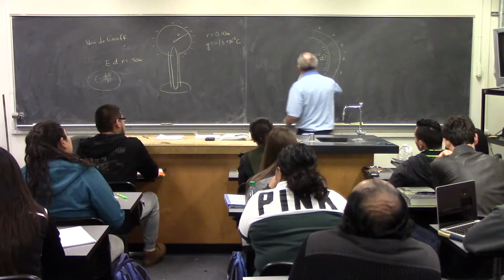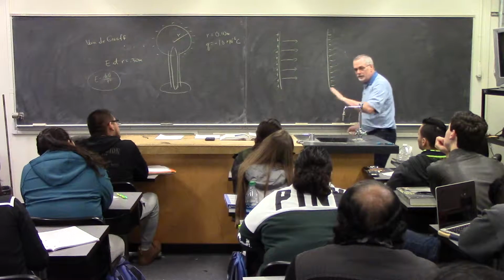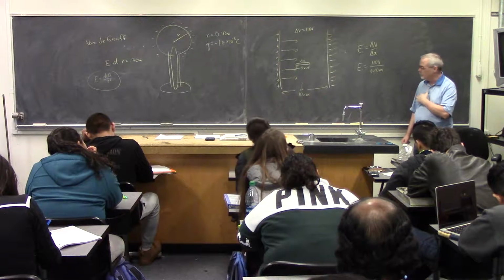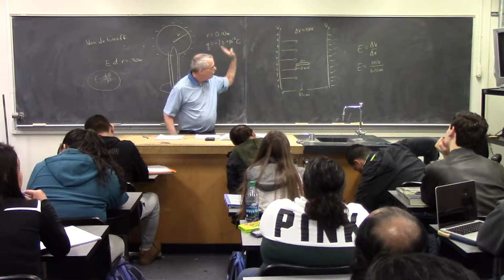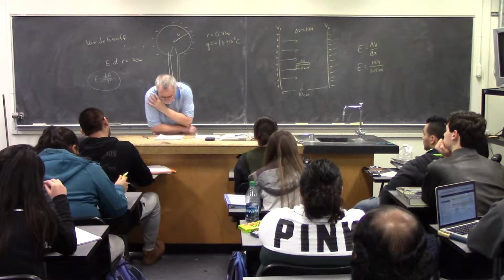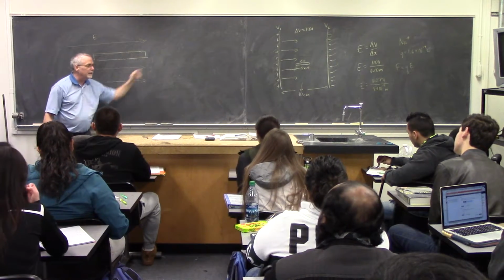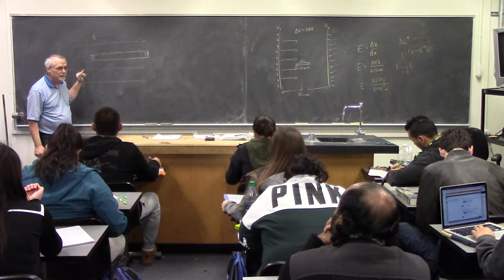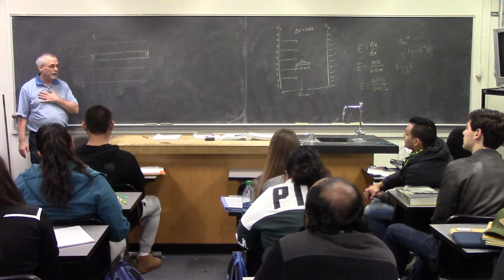PHYS 121 - 12